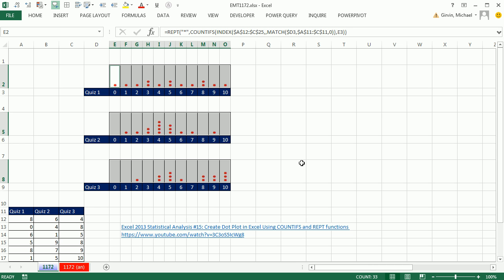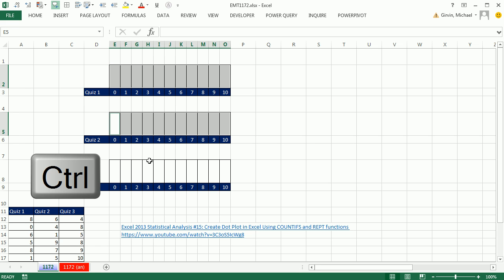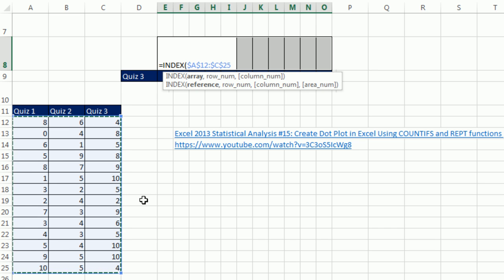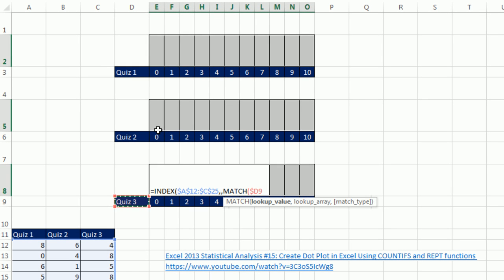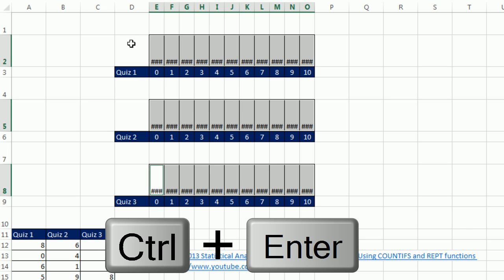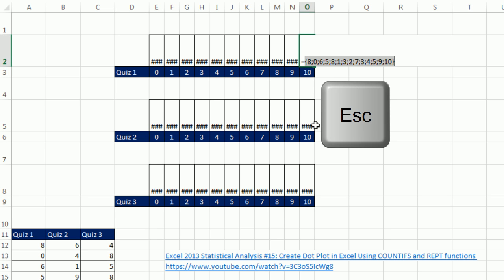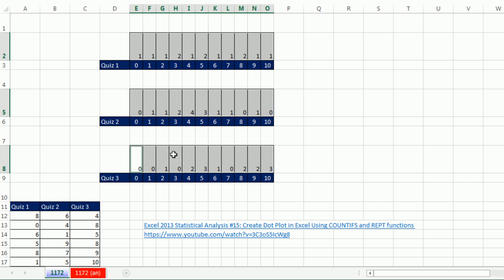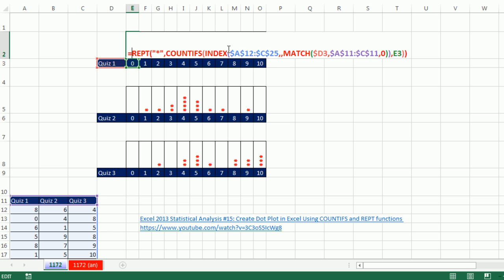Excel Magic Trick 1172: Multiple Dot Plots With Single Formula, INDEX, COUNTIFS & REPT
See how to:
1. (00:38) INDEX and MATCH functions to lookup a column
2. (00:50) Highlight non-contiguous ranges using Ctrl
3. (03:13)Enter Formula into non-contiguous ranges using Ctrl + Enter
4. (04:04) COUNTIFS to count with criteria
5. (05:00) REPT function to repeat dots for Dot Plot
6. (05:23) Cell Formatting For Cell Chart